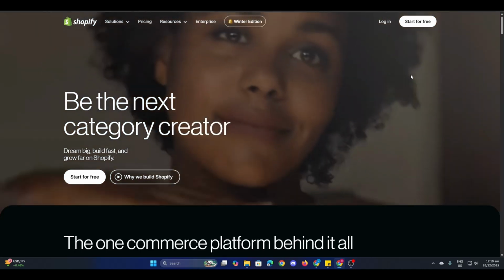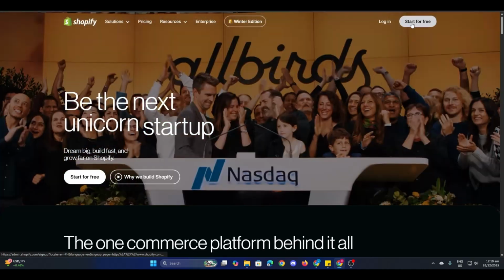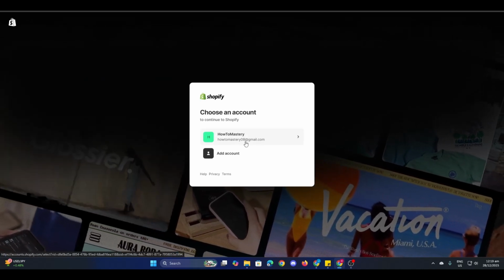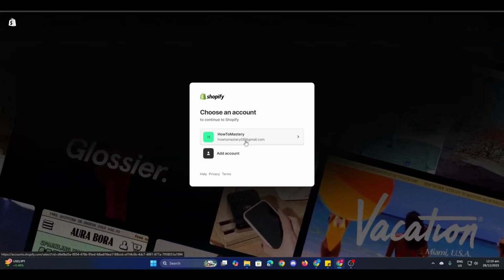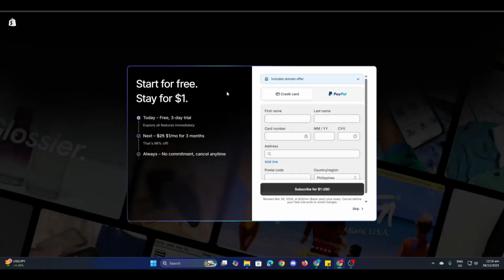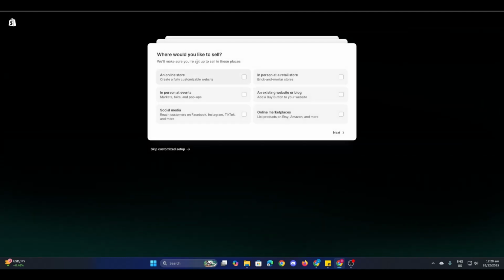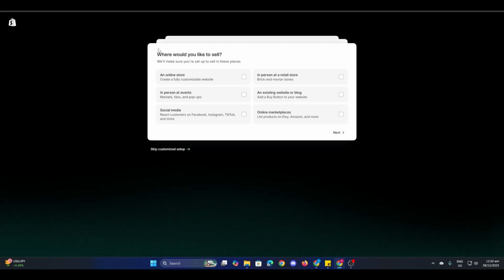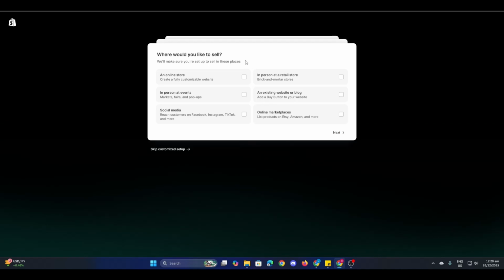How To Create New Store In Shopify – Quick Tutorial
Learn how to create new store in Shopify in just a few minutes with this quick, step-by-step guide. This short tutorial shows you exactly how to create a new Shopify store and get it ready the right way.

In this video, you’ll see the full Shopify store setup, including how to add new store in Shopify if you’re managing Shopify multiple stores under one account. Perfect for beginners and sellers who want a fast, clear walkthrough.